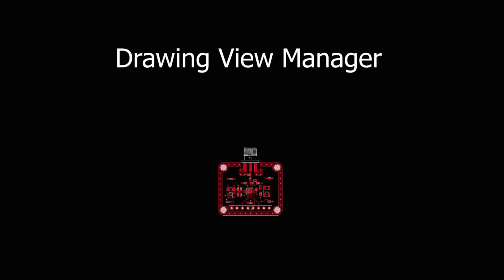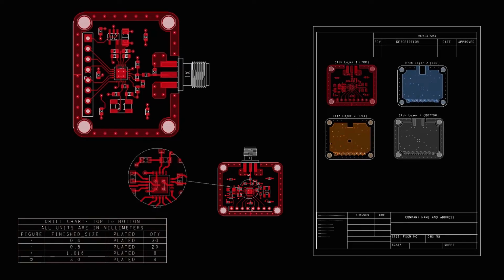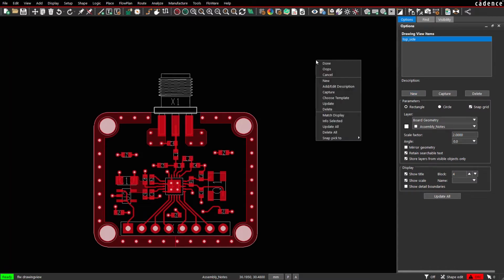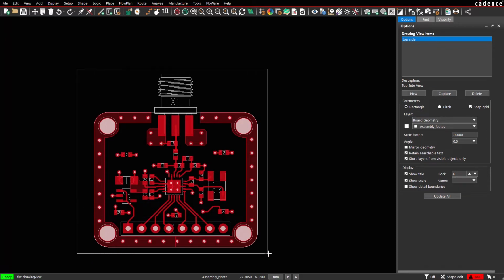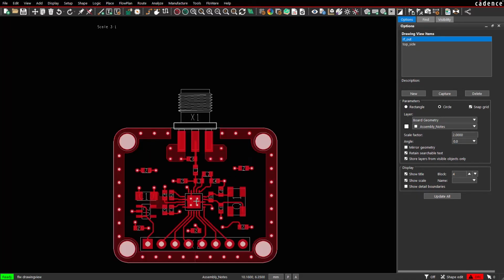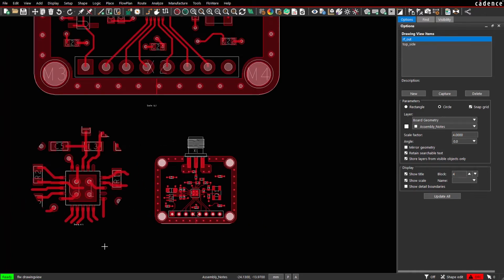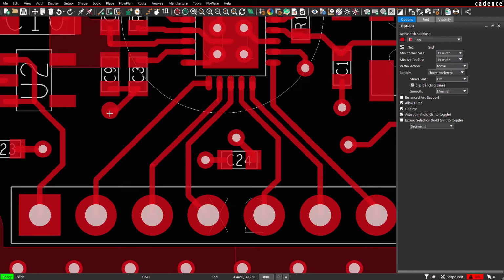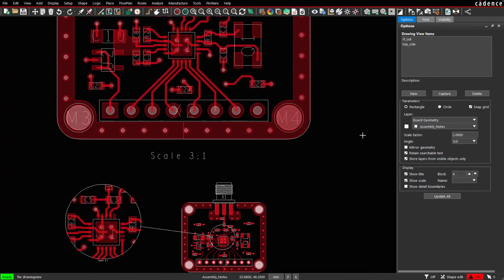FloWare Drawing View Manager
When releasing a PCB design for production, additional documentation is required for manufacturing, assembly or testing. Drawing View Manager facilitates the creation of manufacturing drawings.
Scale factor or mirrored geometry, rotation and other parameters can be specified. Changes to the master PCB can be applied with a single click. User-defined templates simplify the work.